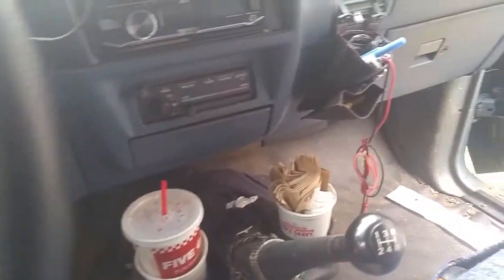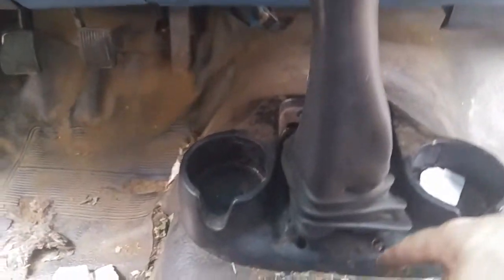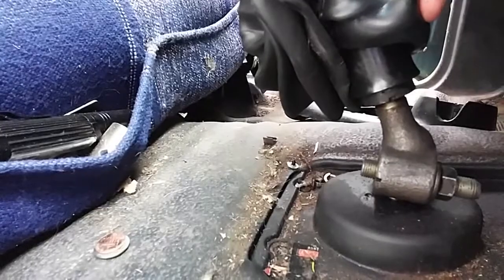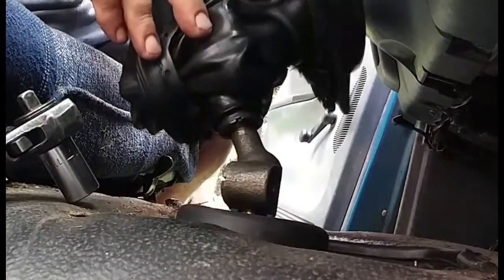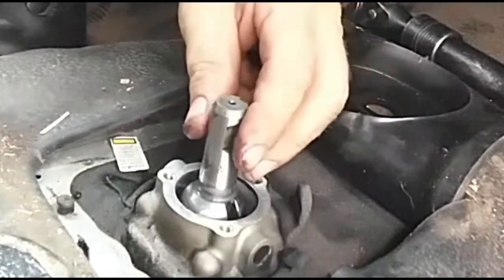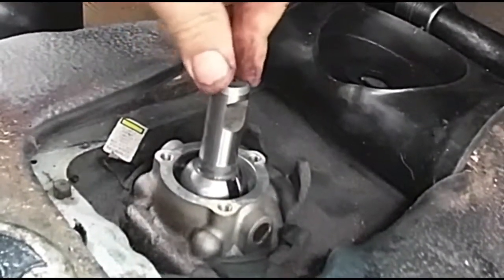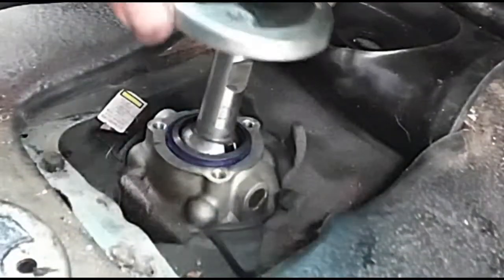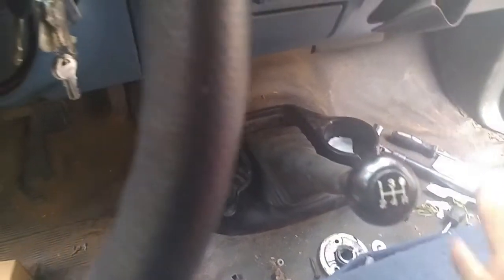Ford ranger shifter bushing replacement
I fix my loose manual  shifter on my ford ranger  with the
Dorman Manual Transmission Shifter Repair Kit 917-551
CAUTION FOUL LANGUAGE!